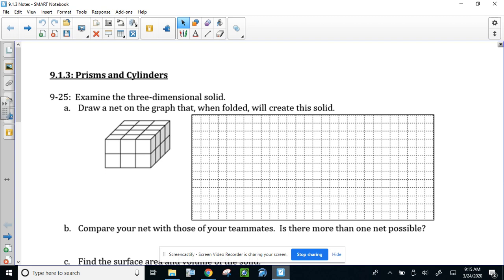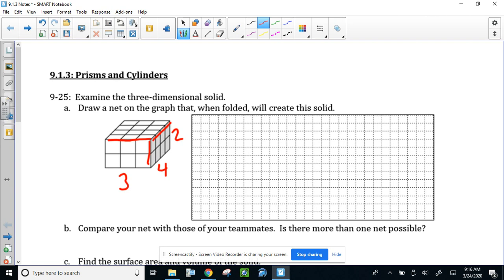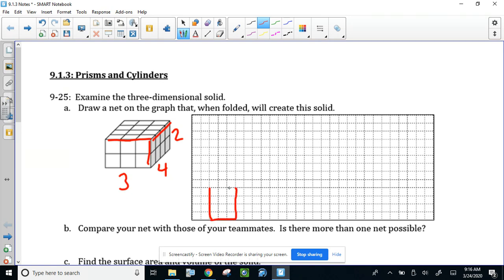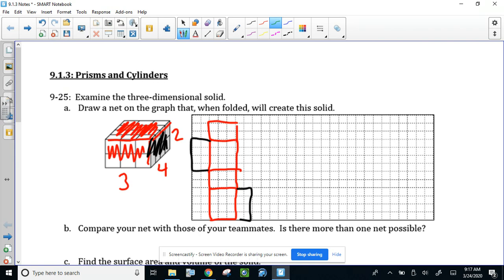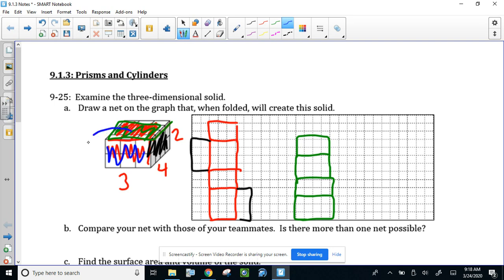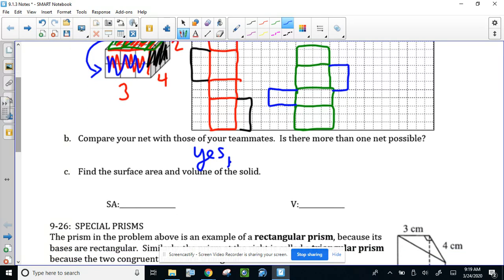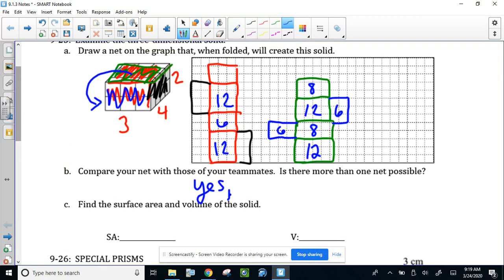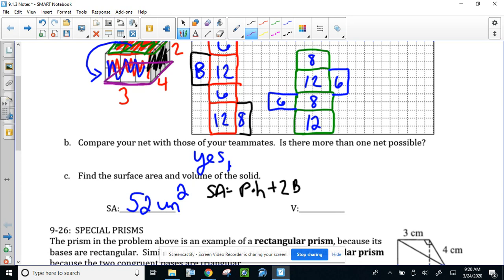9.1.3 Part 1: Surface Area and Volume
Solidifying our formula for Surface Area and Volume